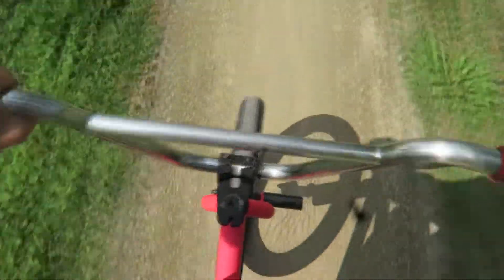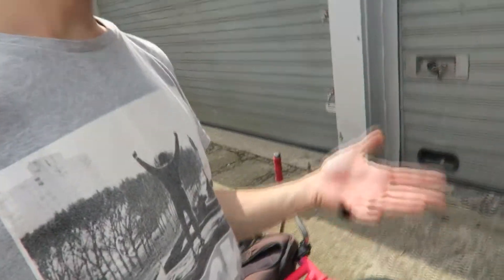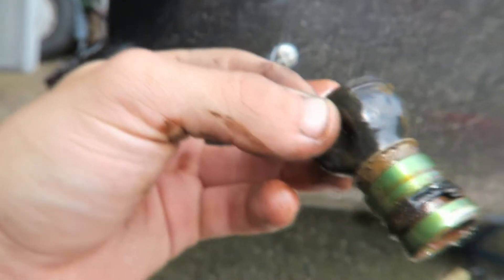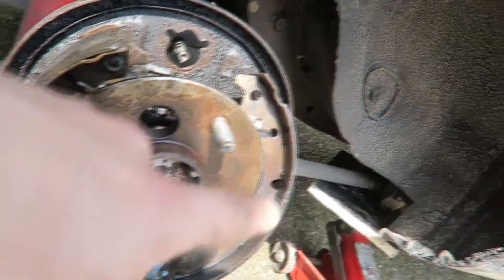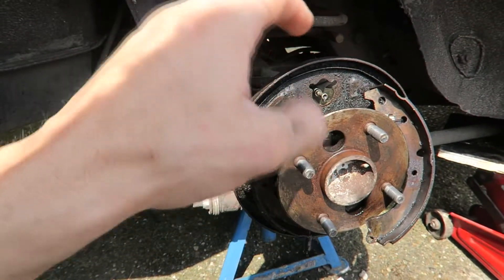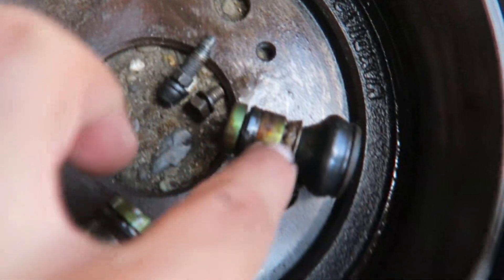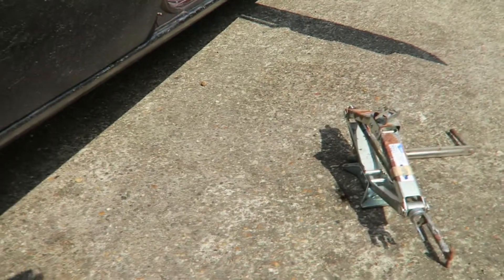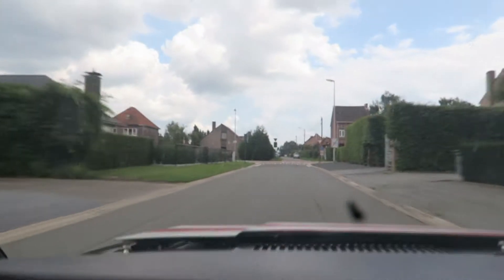Fixing My Brakes